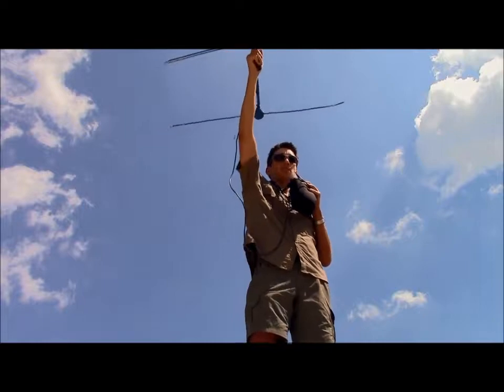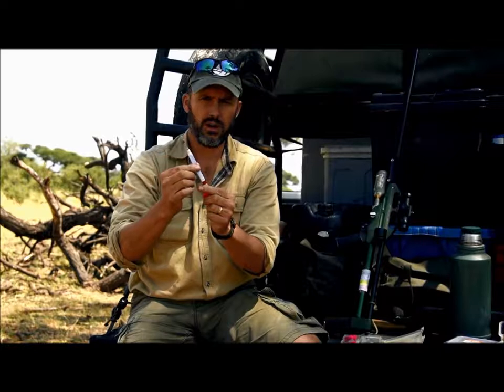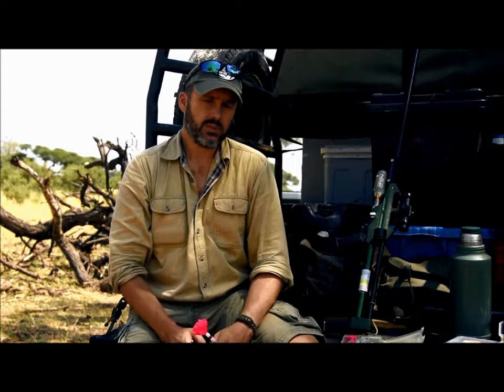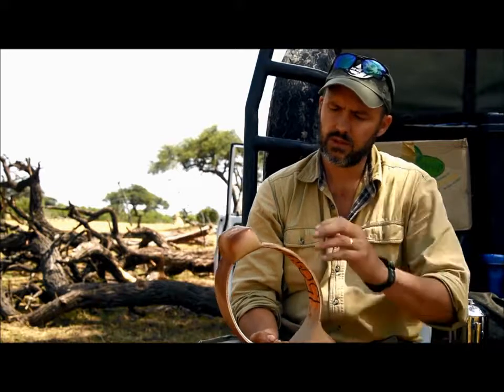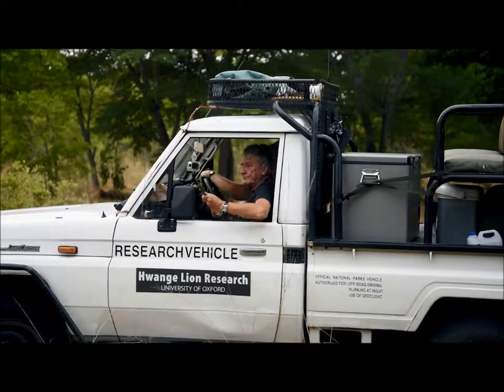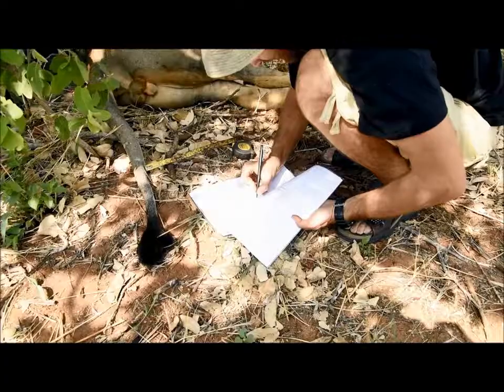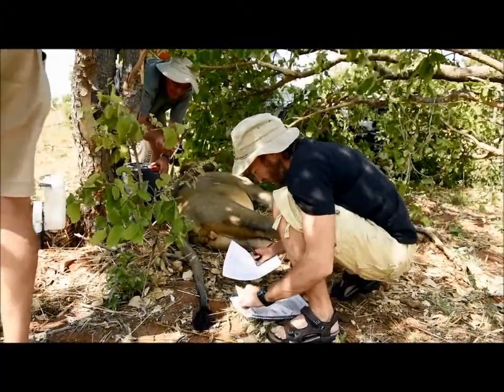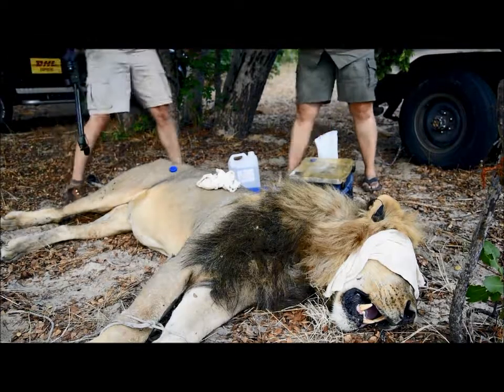GPS satellite tracking as a research method, Trans Kalahari Predator Programme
Dr Andrew Loveridge talks through the darting process and the use of GPS satellite tracking.